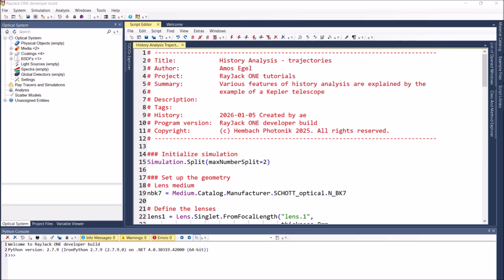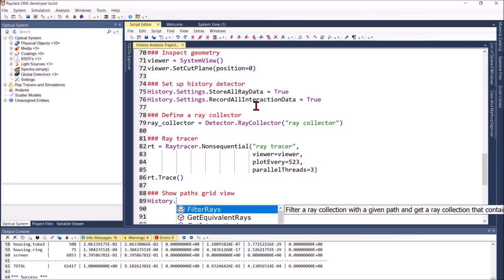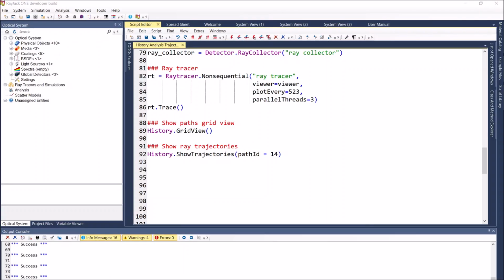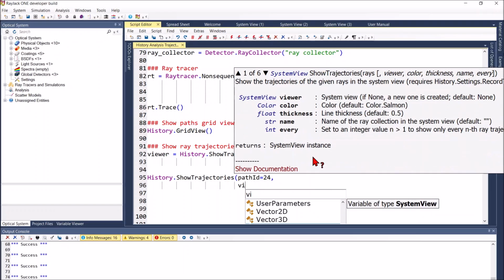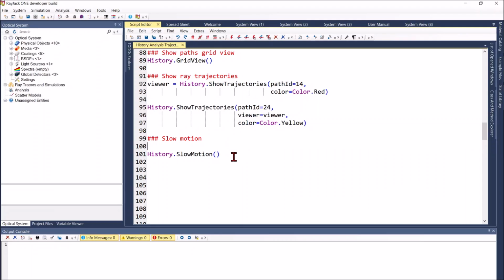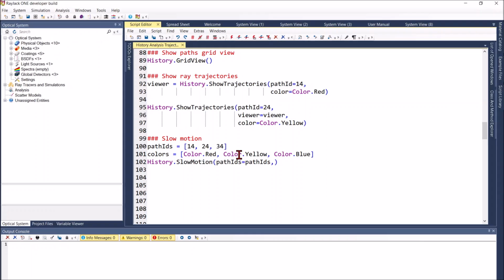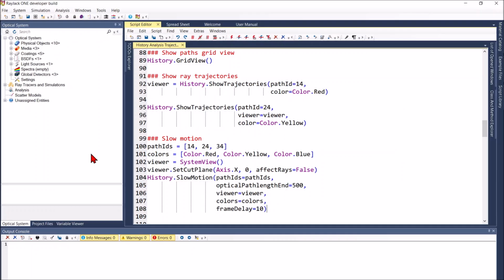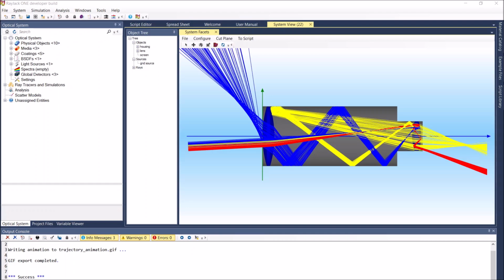07 Path Analysis in RJ1 - Show Trajectories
This video explains how to show ray trajectories in RayJack ONE's system viewer and how to create "slow-motion" animations of the trajectories.

00:00 Introduction
00:13 Ray trajectories
00:23 History settings
01:22 Show trajectories from paths grid view
02:17 Show trajectories from script
04:03 Combine trajectories in single viewer
06:04 Slow motion videos (animated trajectories)